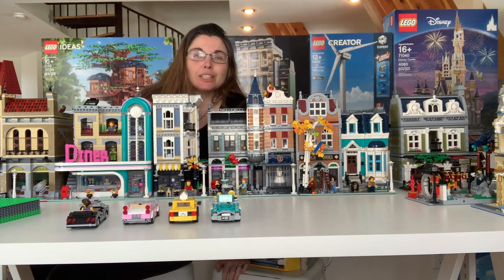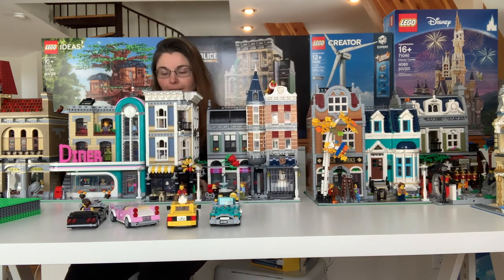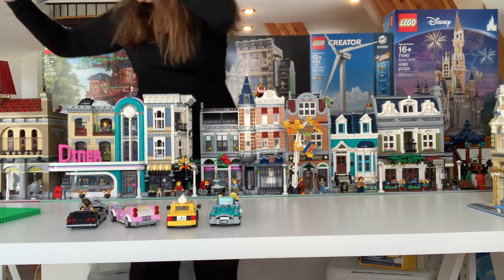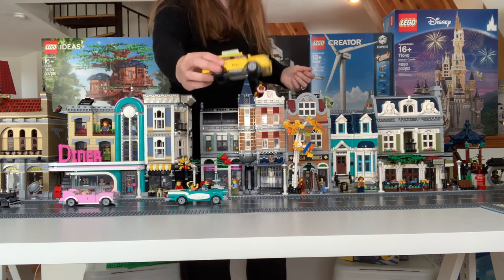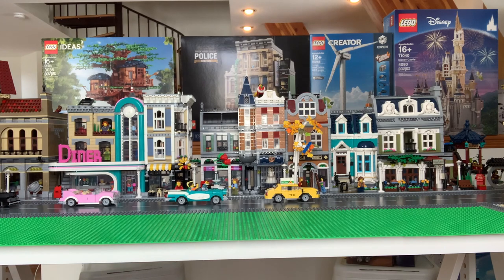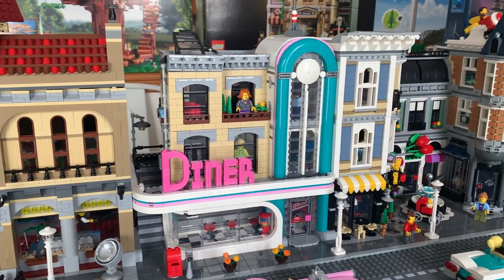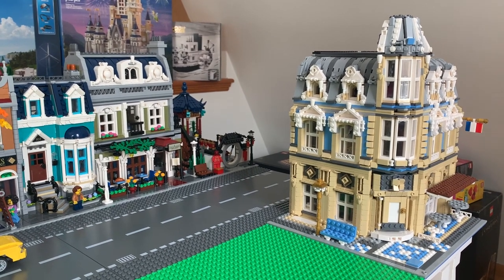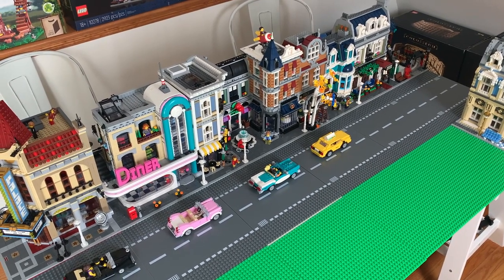Building a LEGO City Update: Added Two Modulars, Odd Taxi Cab, and Future Plans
Here’s my next LEGO city update for 2921! Building a LEGO city is a big project! Our small LEGO city just keeps getting bigger! Which LEGO modular should we add next? What's your favorite LEGO city vehicle? This one table city is going to be full very soon and then what? Hear my expansion plans, modular details I love, what I think about the LEGO Creator Taxi, a better taxi alternative, and more!